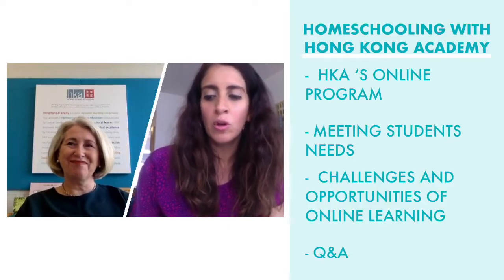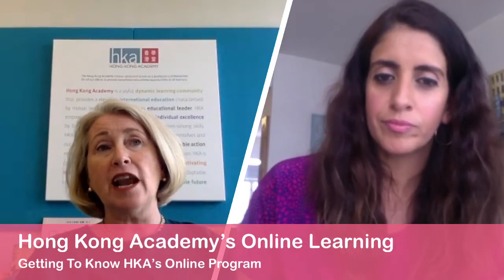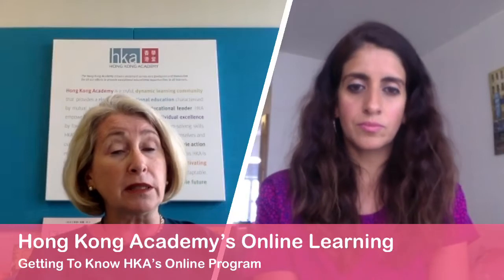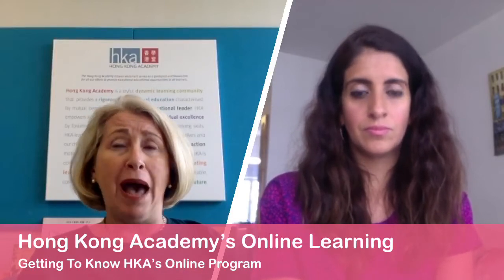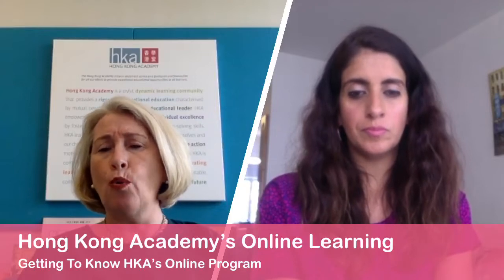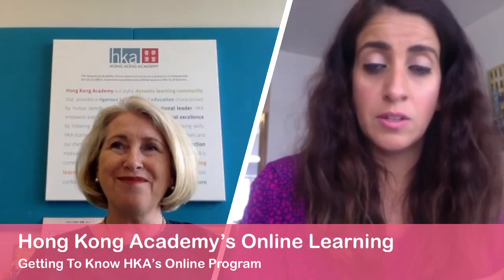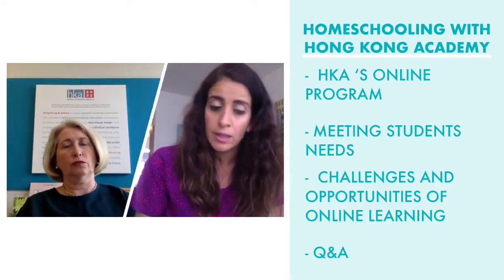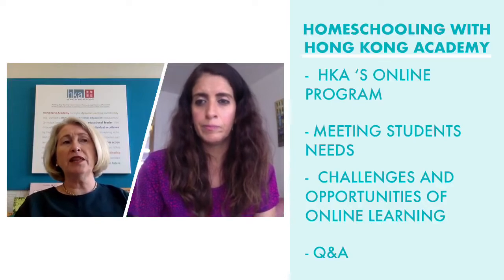HKA Interview hosted by Little Steps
On April 15th our Primary School Principal Virginia Hunt was interviewed by Little Steps about our approaches to online learning.

Hong Kong Academy is an International Baccalaureate World School located in Sai Kung, Hong Kong, offering the Primary Years (PYP), Middle Years (MYP) and Diploma (DP) Programmes for students from early childhood to Grade 12.

for more information.